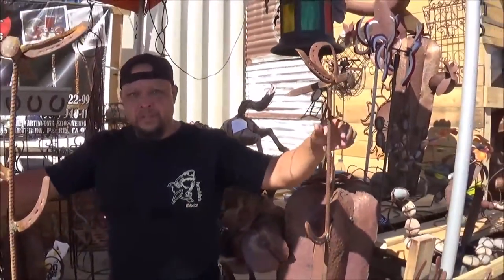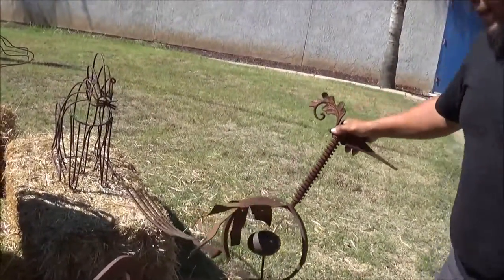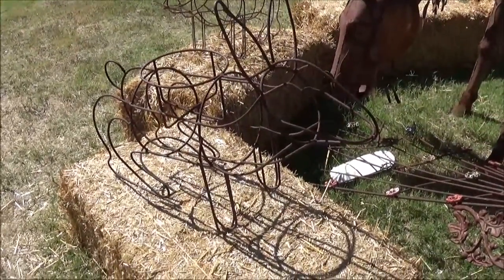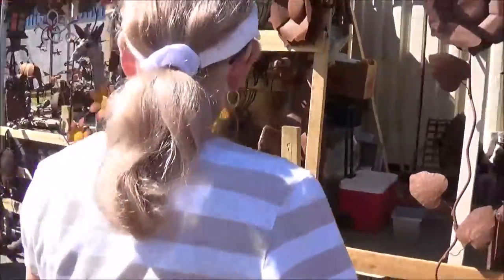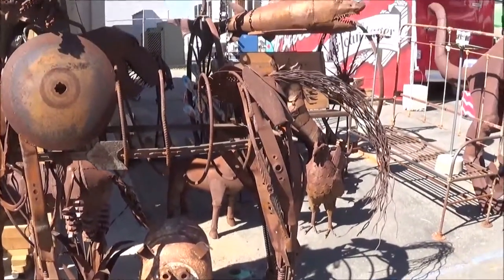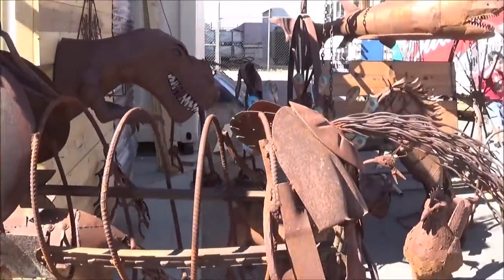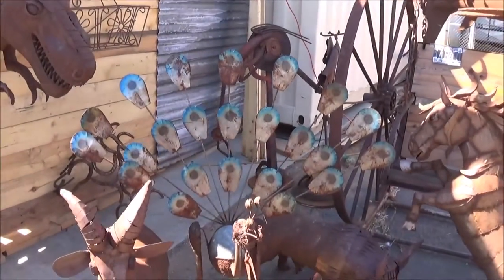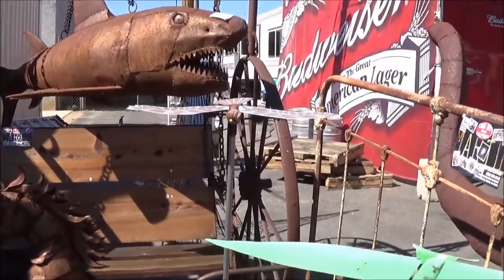Metal Sculpture by the artist Martin Gonzalez - So Cal Fair 2015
Southern California Fair
18700 Lake Perris Drive